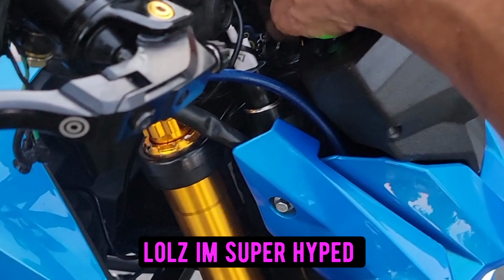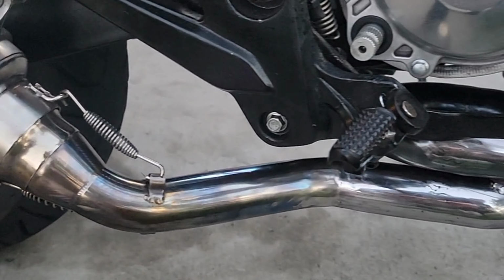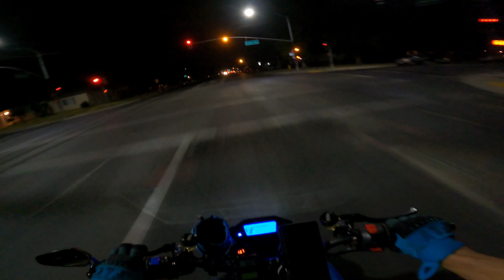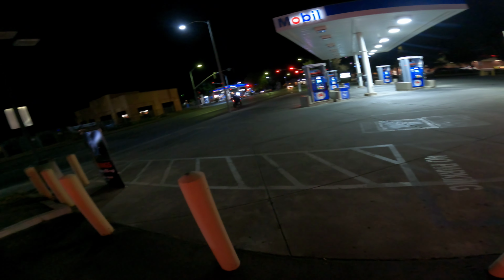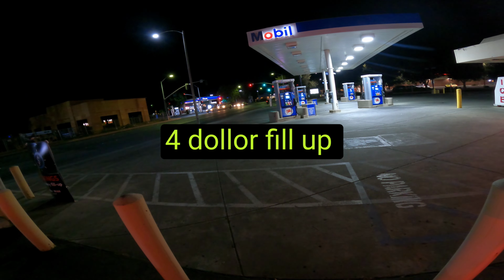first ride with the new suspension ohlins replica?? adjustable forks are they good GromClone